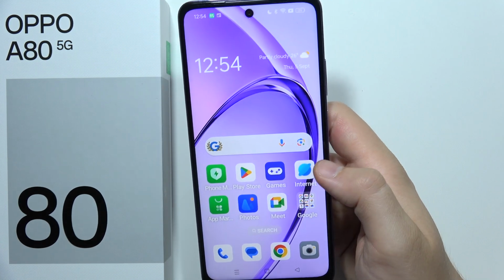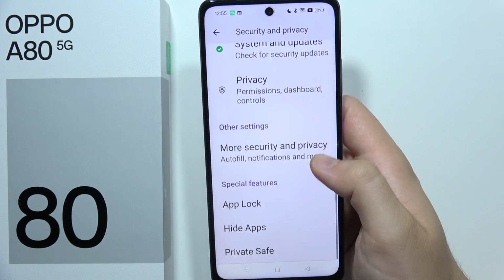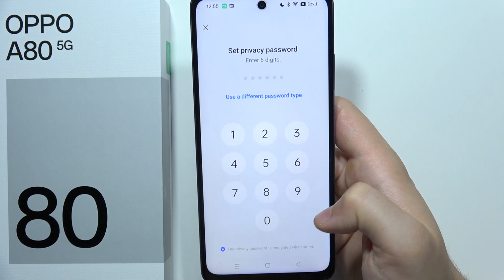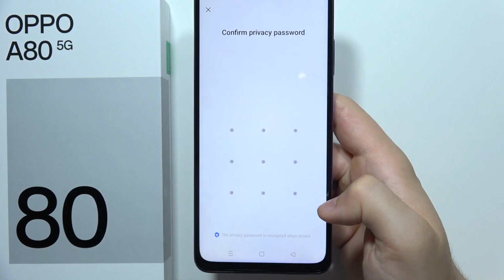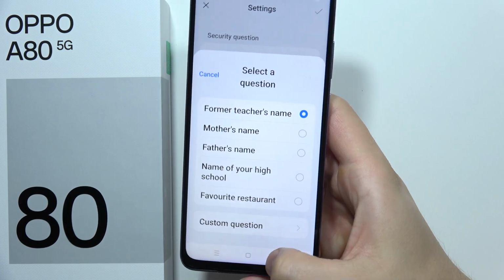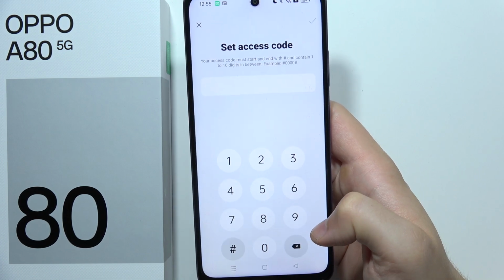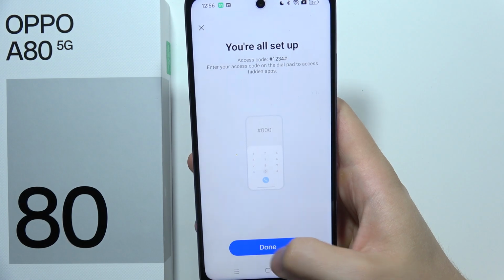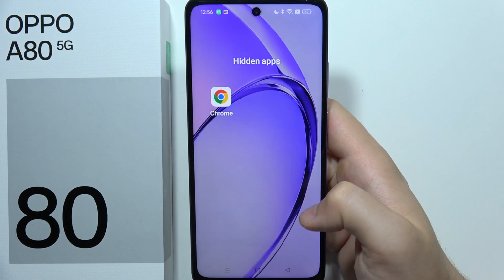OPPO A80 5G: How to Hide Apps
Discover how to hide apps on your OPPO A80 5G. This video provides step-by-step instructions to conceal apps from your home screen and app drawer, ensuring privacy and better organization. Hide apps on your OPPO A80 5G with ease!

If for some reason this video to Oppo A80 5G did not help you, then leave a comment and describe your problem, I will try to respond as soon as possible and help you.